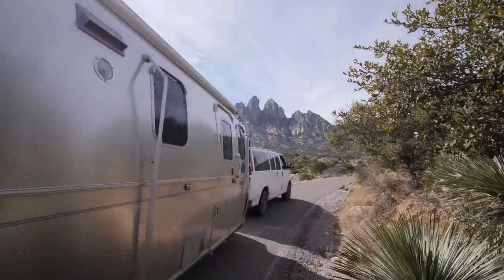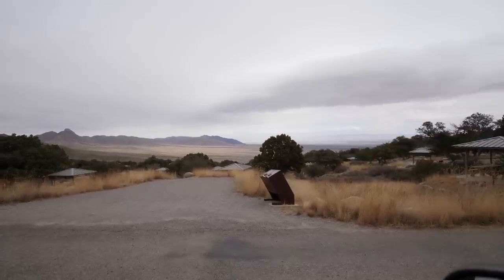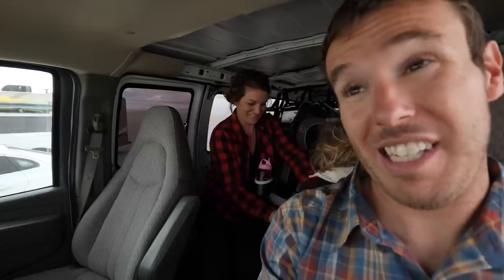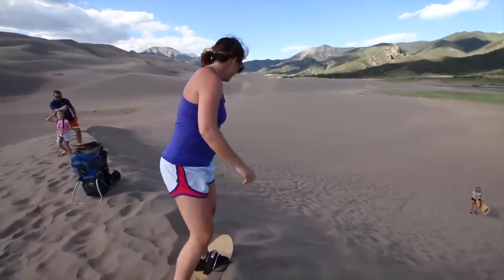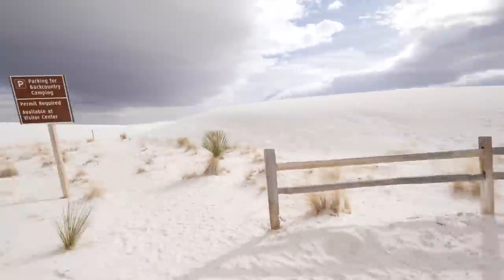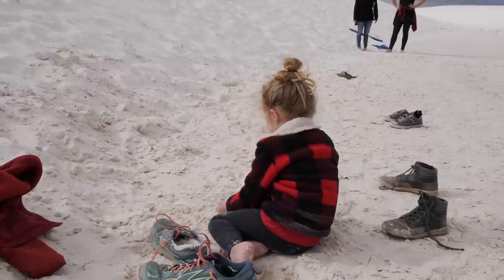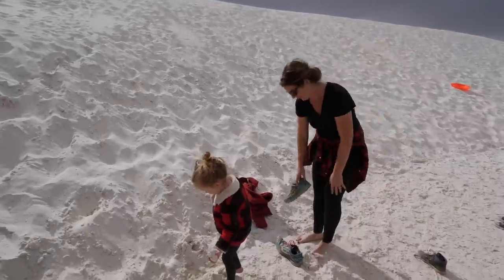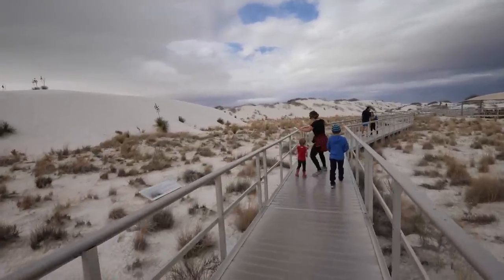Can We FIT in a 23ft Max Campground? White Sands National Monument in Our Airstream RV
We love RVing to National Parks, but don't leave out your National Monuments!

BIG THANKS to the following patrons who've pledged $25+ to help produce this video!
✩ Tiltawhirl Imagery
✩ Sheila D
✩ Heather
✩ Scott B
✩ Cale Y
✩ Dewayne & Kirsten
✩ Dennis & LaGenna B
✩ Michael T
✩ Migratory Moose
✩ Shawn S
✩ Susan F
✩ Sheila D
✩ Top Hat Banjo
✩ Corey N
✩ Mariam C
✩ Ron M
✩ Roberto B
✩ Dieter
✩ Jarvis G
✩ W Carl
✩ Chelsea S
✩ Amanda W
✩ Phil & Suann
✩ Richard H
✩ Dean & Deb
✩ Will S
✩ Karen M
✩ Ryan K
✩ John & Debbie
✩ Brenda N
✩ Everyday Family Adventure
✩ Streamin Freedom
✩ Paul O
✩ Gigi G